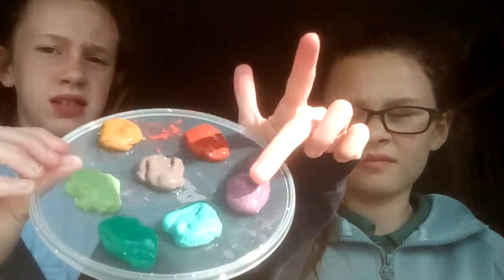We're going to show you 7difrent slime's